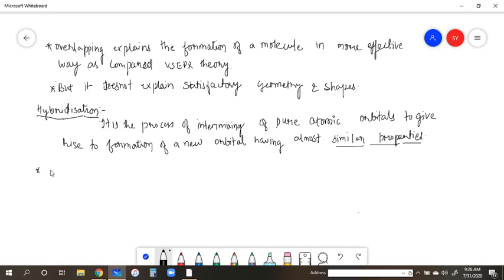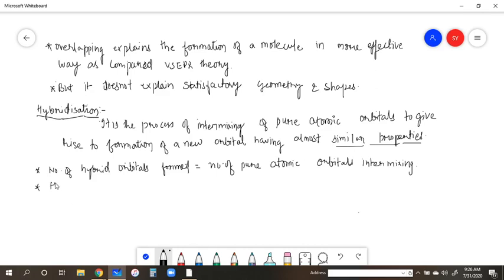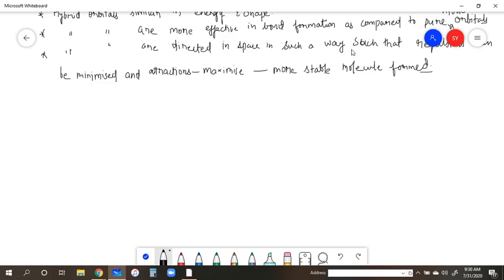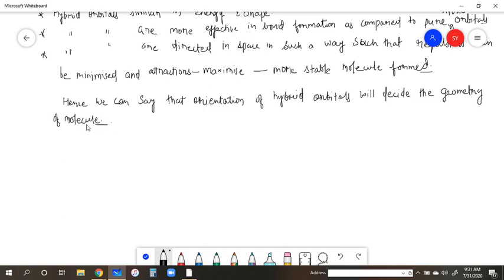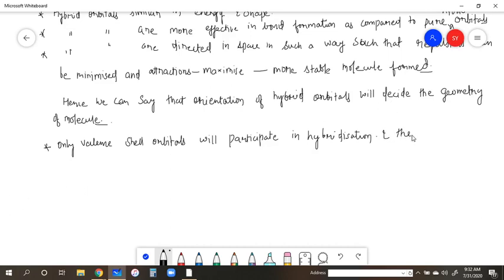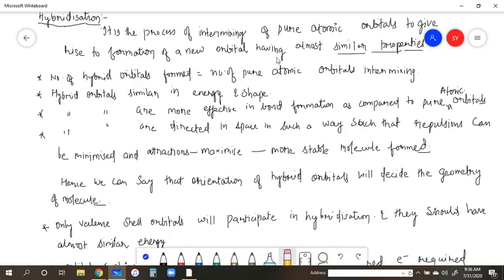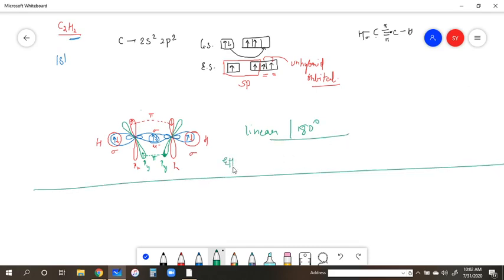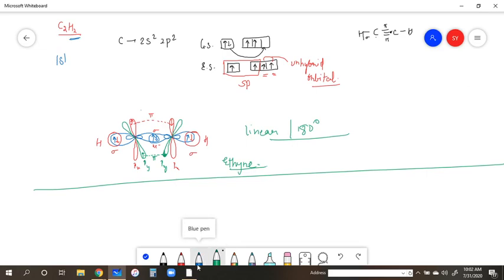Chemical Bonding ( L - 8)